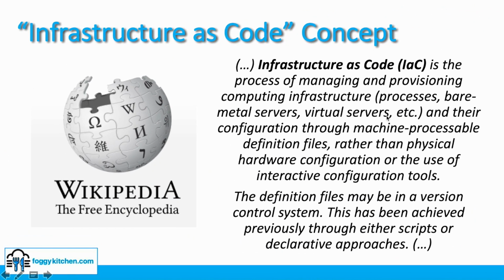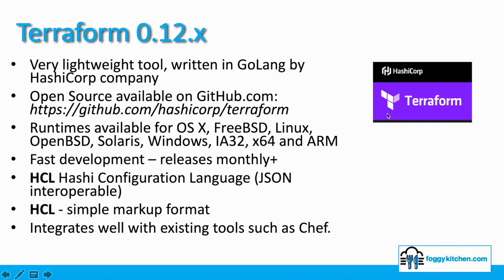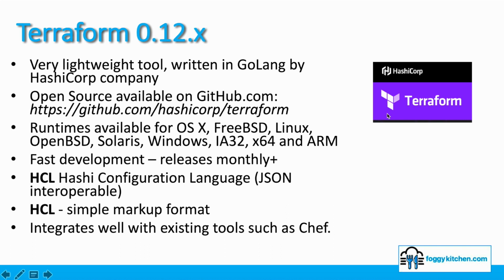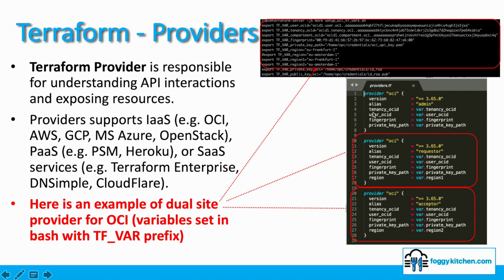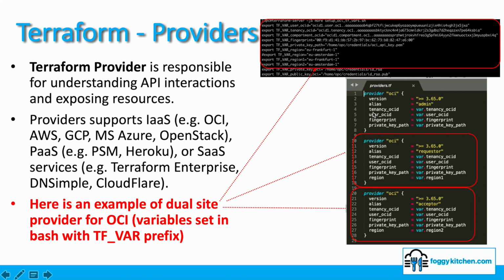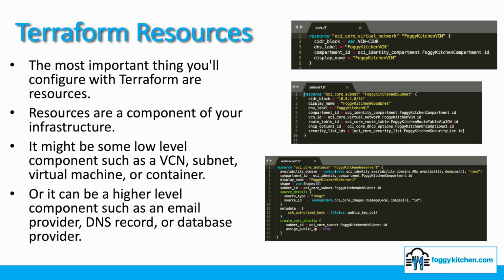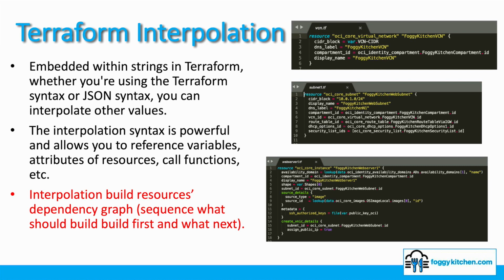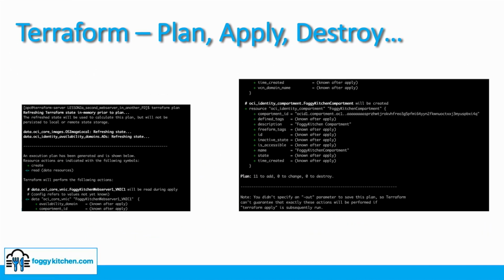FoggyKitchen - How to automate Oracle Cloud Infrastructure with Terraform - INTRODUCTION